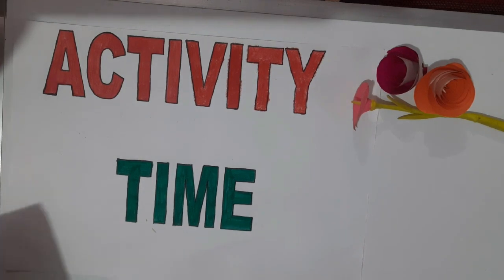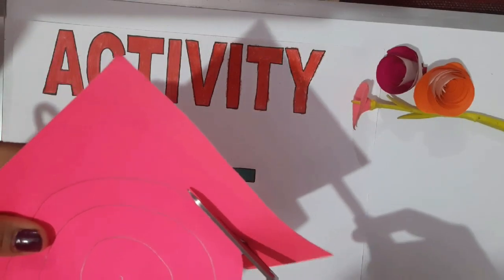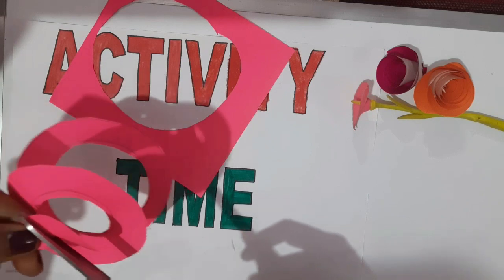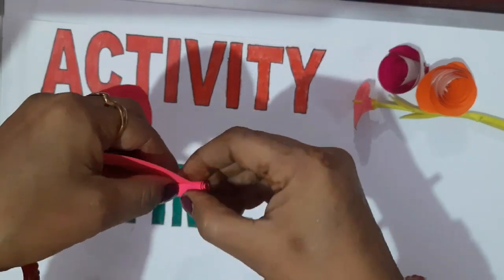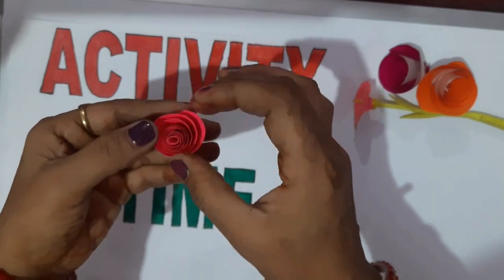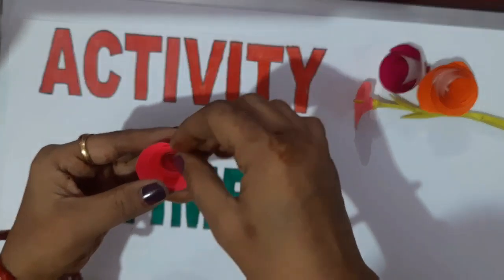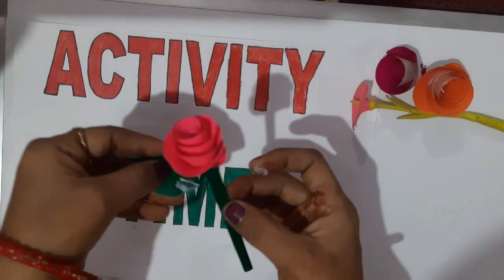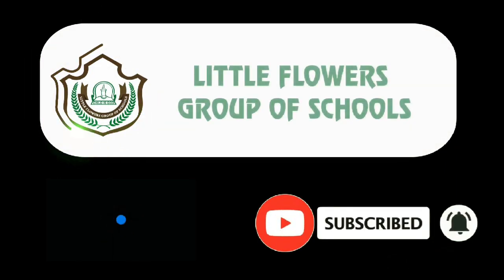Paper Rose Making Activity | Paper Rose Craft For Class K.G.